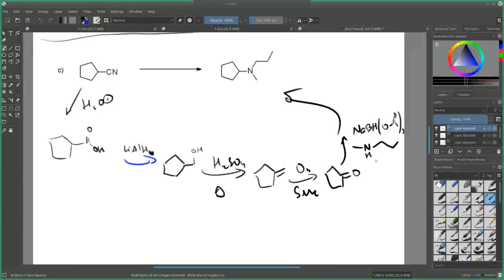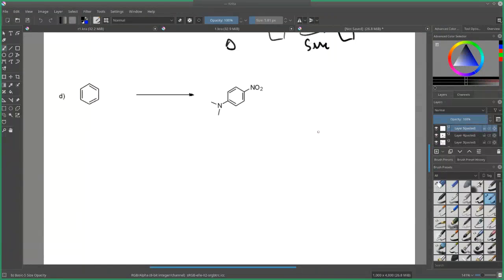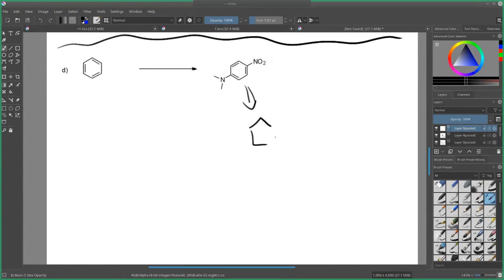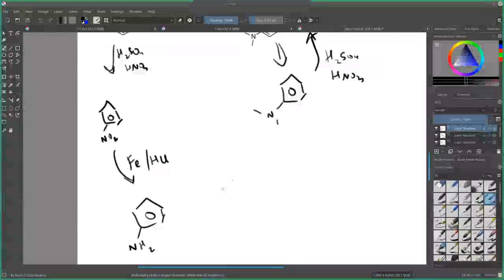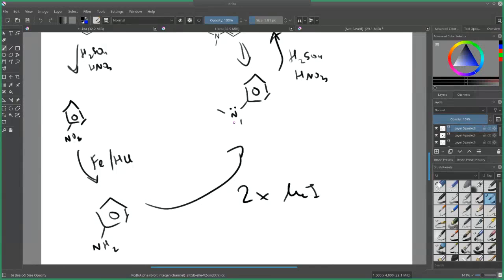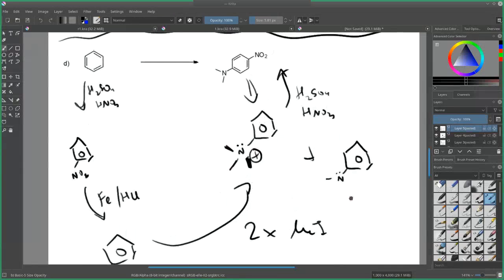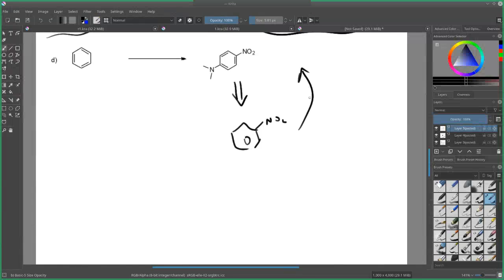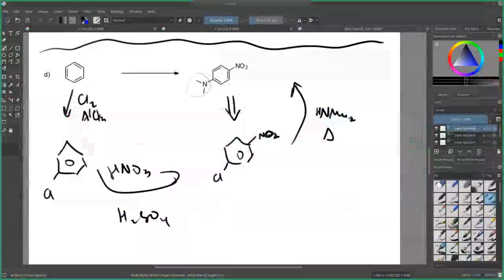Chem242 May 3 part 2